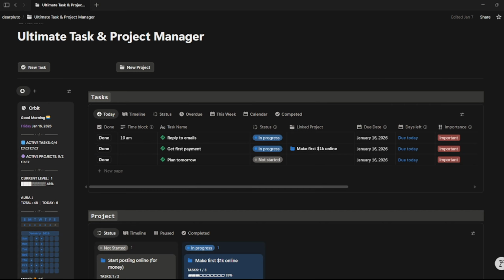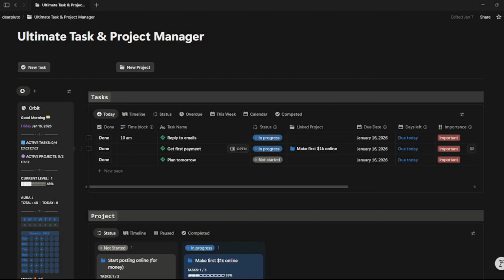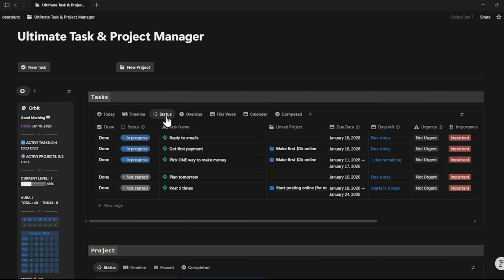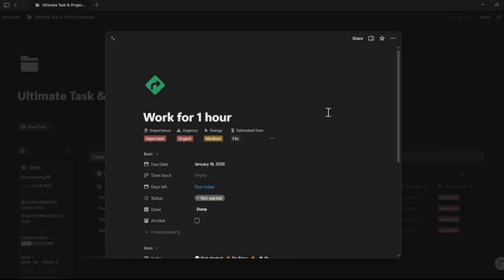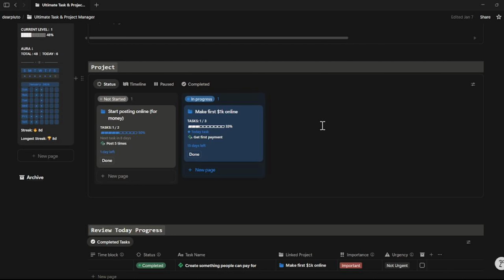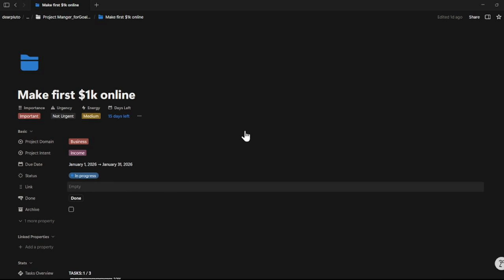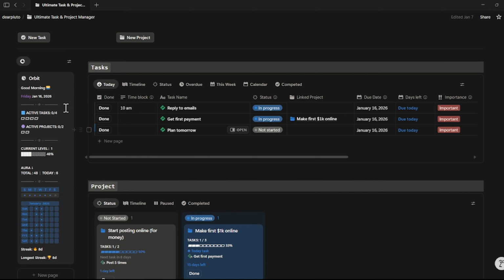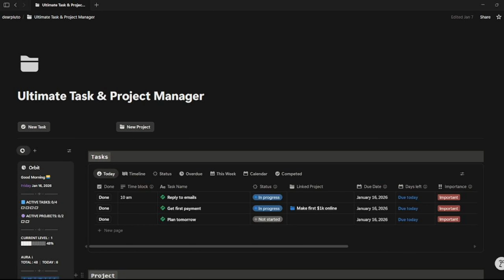Ultimate Notion Task & Project Manager (Free)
Ultimate Task & Project Manager

A focused execution system for tasks, projects, and daily progress.

The Ultimate Task & Project Manager is built for people who want structure without complexity.

It gives you a powerful, fully connected task and project system designed for daily execution, clear prioritization, and visible progress, without the overhead of long-term goal planning.

Everything you need to plan, execute, track, and finish your work lives in one clean workspace.

No setup chaos.
No system-hopping.
Just execution.

Premium Features

📋 All-in-One Task & Project Management
Plan, track, and complete tasks and projects inside one connected system. Tasks always belong somewhere.

🧩 Projects as Execution Containers
Group related tasks into focused projects with timelines, progress indicators, and clear completion states.

📅 Timeline & Time Blocking Views
Visualize work across days and weeks. Schedule focused sessions without over-planning.

📊 Visual Progress & Momentum Tracking
Track consistency with streaks, heatmaps, and live execution stats.

⚖ Smart Prioritization (Important × Urgent × Energy)
Decide what to work on using urgency, importance, deadlines, and energy levels.

🧠 Execution Feedback with XP & Levels
Completing tasks builds momentum through XP and leveling.

🌗 Light Mode & Dark Mode Ready
Clean, distraction-free design in both modes.

Built on Proven Productivity Systems

This template integrates:

• GTD (Getting Things Done)
• Time Blocking
• Eisenhower Matrix
• Energy-Based Planning

All pre-built and already connected.
You use the system. You don’t maintain it.

Most task managers either feel too simple to scale or too complex to use daily.

The Ultimate Task & Project Manager sits in the middle.

It delivers real structure, real execution clarity, and real progress tracking without forcing long-term goal planning.

• Professionals who want structured execution
• Creators and builders managing multiple projects
• Anyone overwhelmed by bloated productivity systems
• Users who want the execution layer of Clarity OS, without goals

Relationship to Clarity OS

This template is a focused execution module of the full Clarity OS system.

If you want:
• tasks + projects + progress → this is enough
• long-term goals + execution + life systems → upgrade to Goal Execution System or Clarity OS

The Ultimate Task & Project Manager doesn’t help you plan everything.

It helps you get things done, consistently.